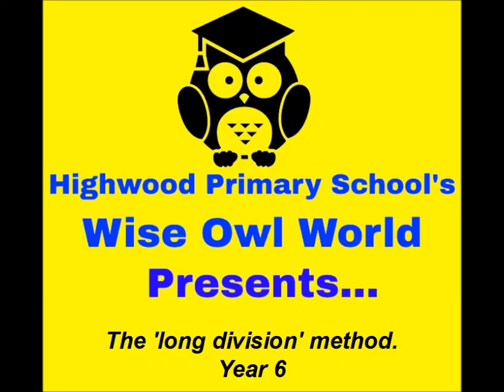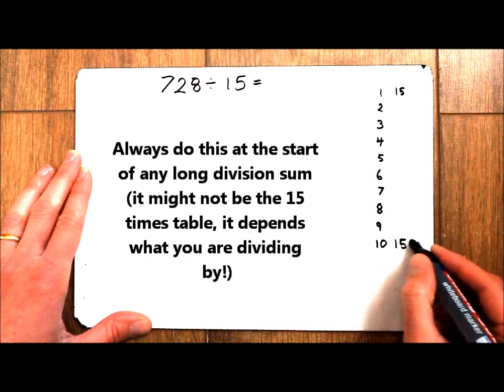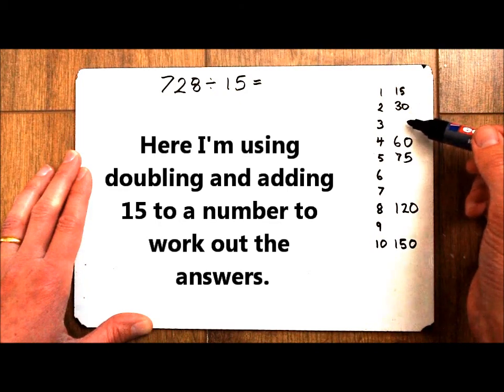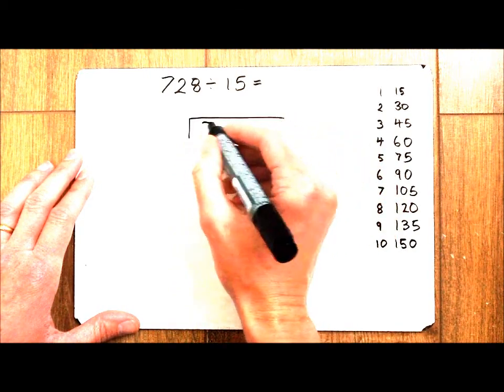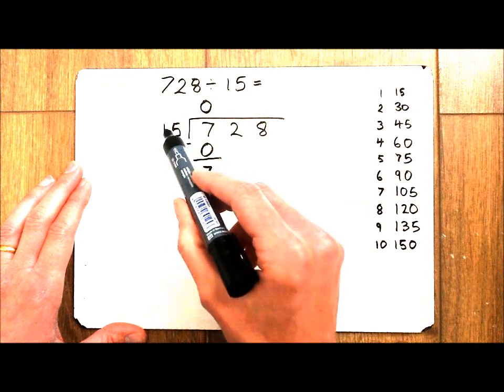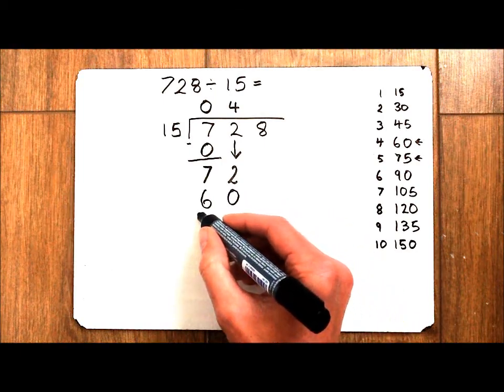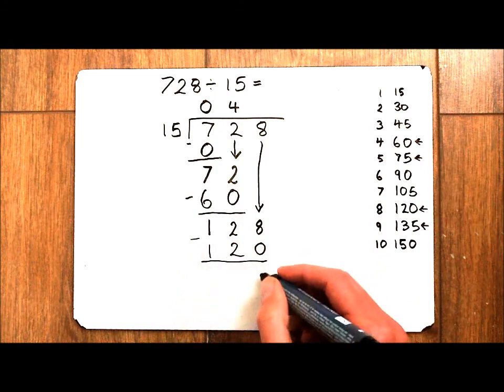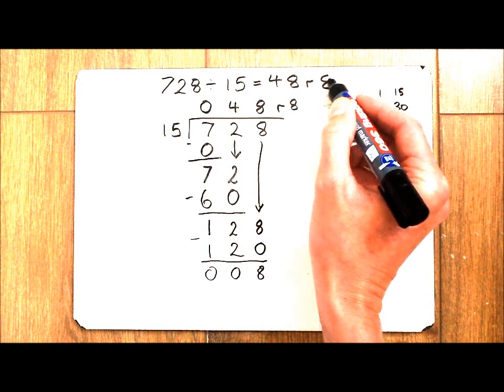Year 6: How to use the Long Division Method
This video will show you how to use the Long DIvision written method. Before using this method children should be confident at using resources and pictures to divide numbers in this method.